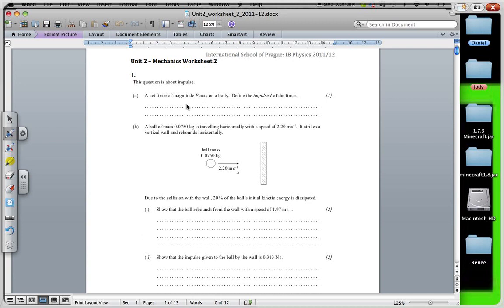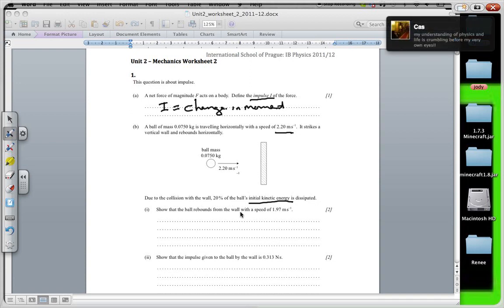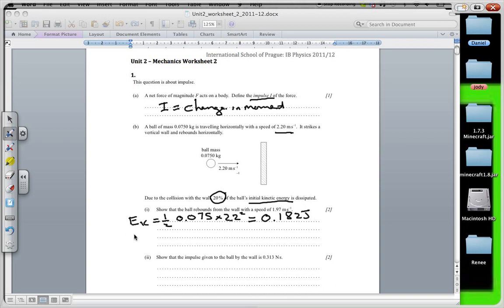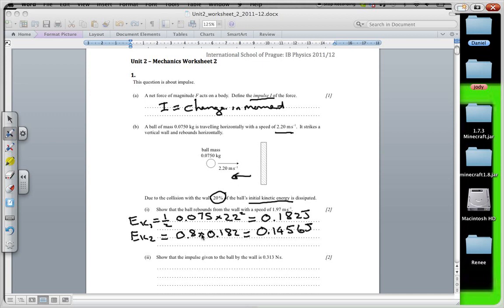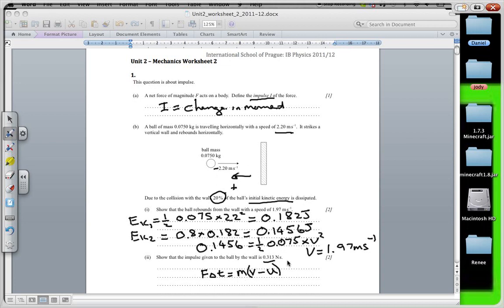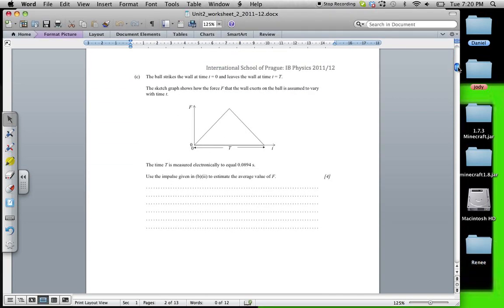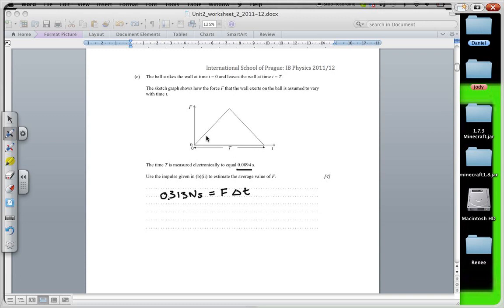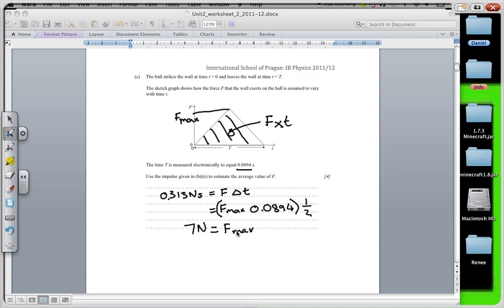Unit2_WS2_Answers Q 1